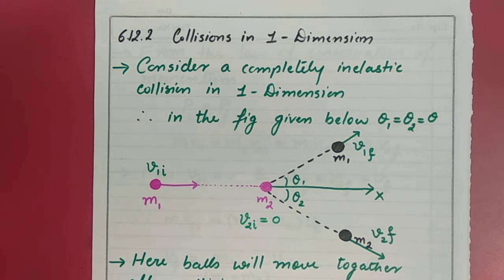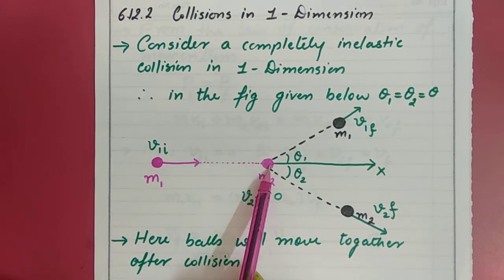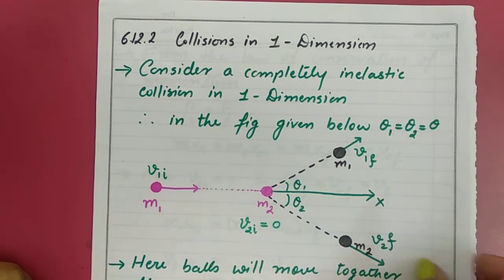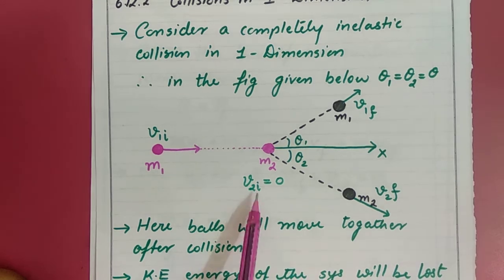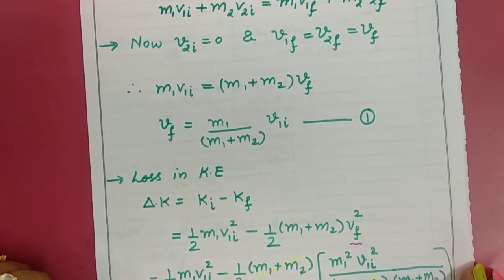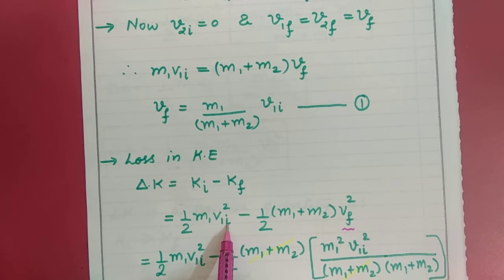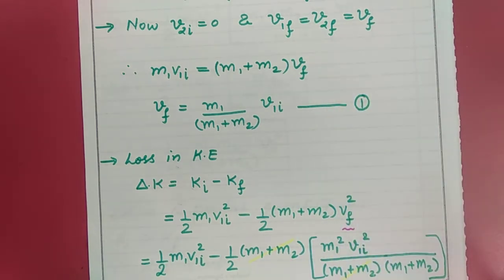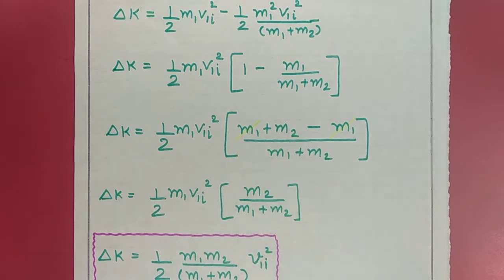Topic 6.12.2 (a)Completely Inelastic Collision In 1-Dimension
Completely  Inelastic Collision In 1-Dimension
by Monalisa Romana